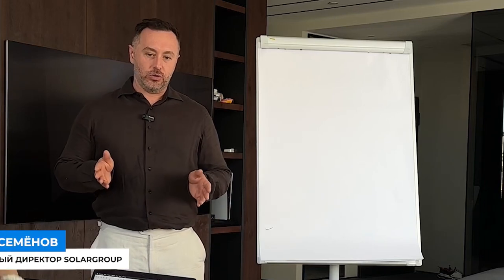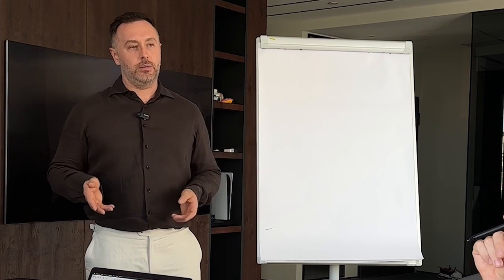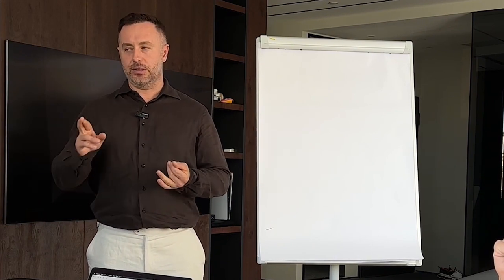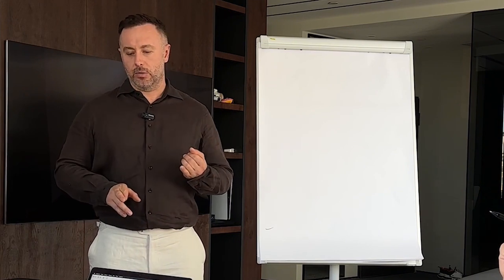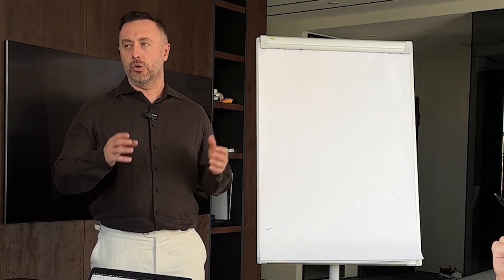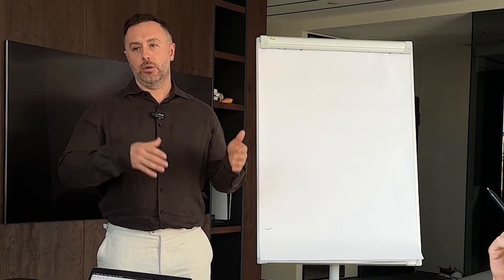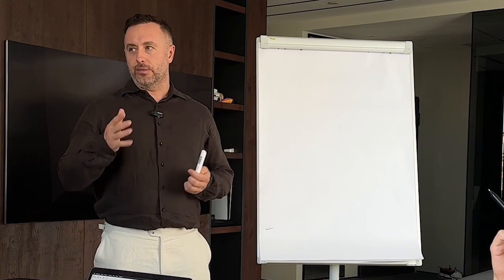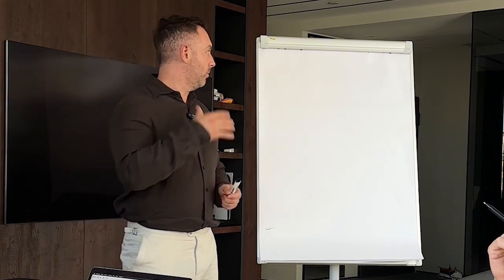Guide for partners from Sergey Semyonov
The CEO of SOLARGROUP Sergey Semyonov shares with the partners a simple guide on how to step into the world of investments with the help of a partner program.

By starting from step zero and taking the basic steps consistently, you can reach unlimited income.

Watch the video and use the text format guide to learn what steps lead to success in the partner program of the New Generation Airships project.